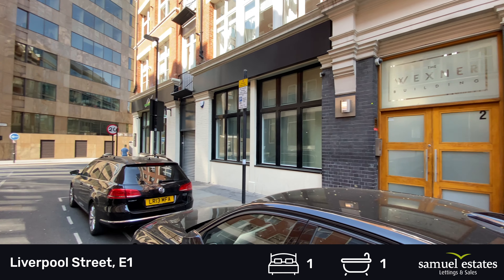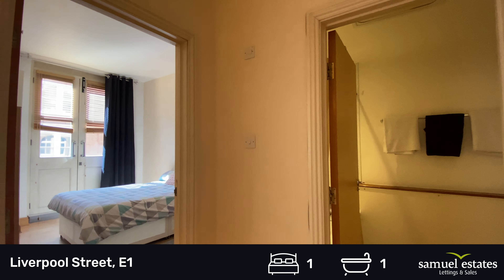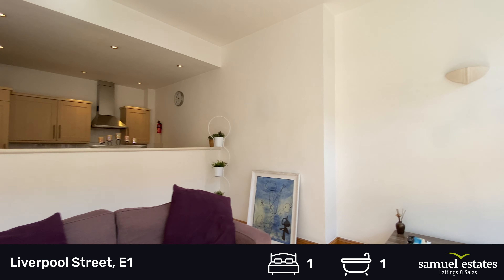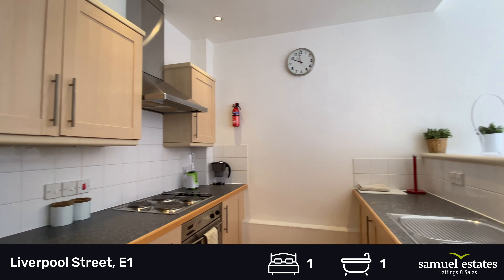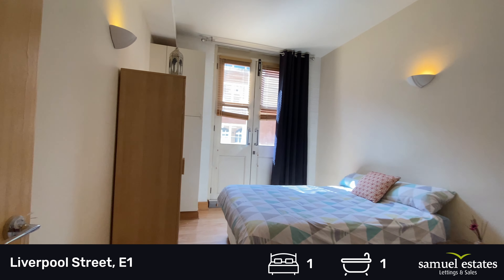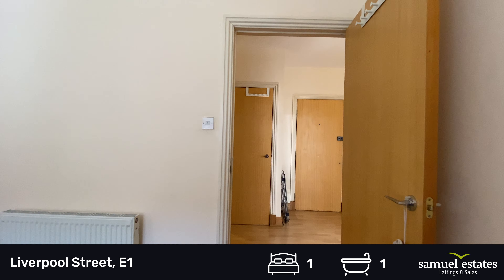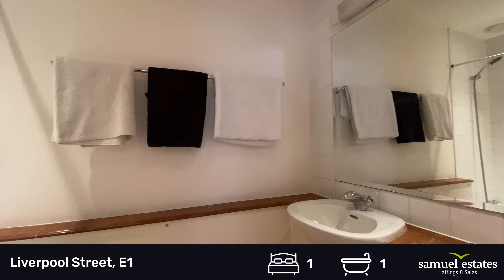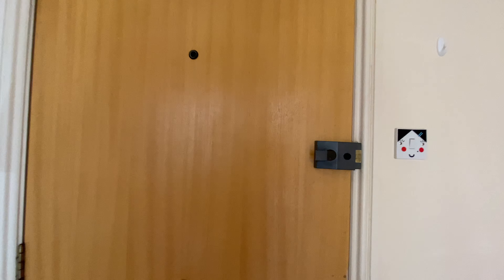Video Tour | Wexner Building, Strype Street, Liverpool Station E1 | Samuel Estates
Samuel Estates are pleased to present this 1 Bed Flat located in Liverpool Street.

• 1 Bed Flat
• 1 Bath
• Part Furnished
• Liverpool Street Location

Please get in touch with us for more information on this property.